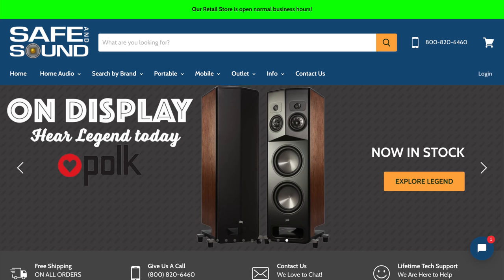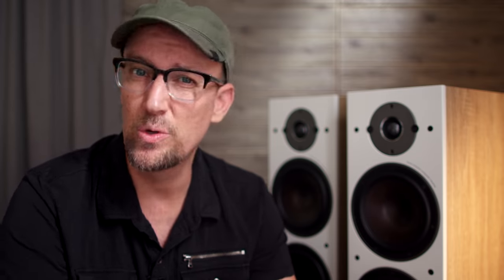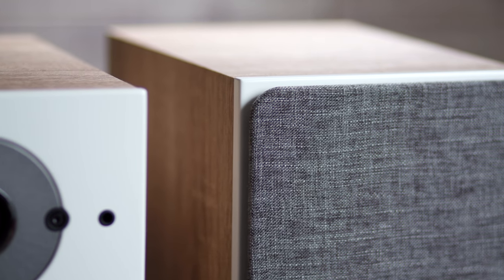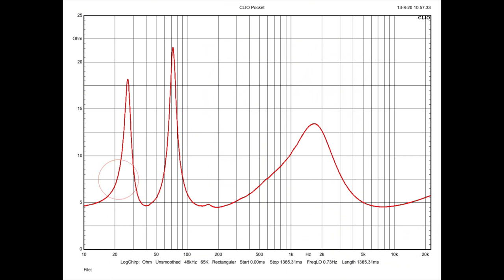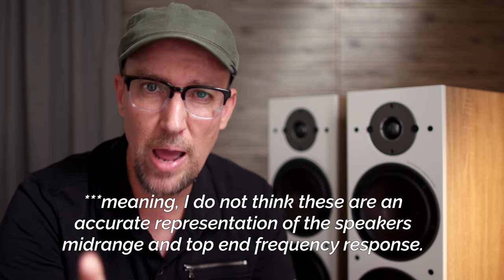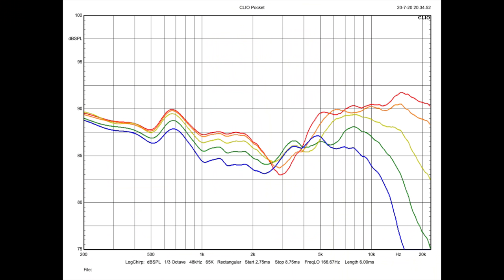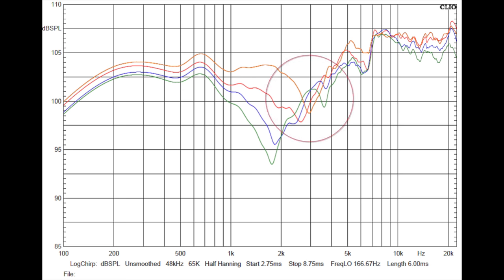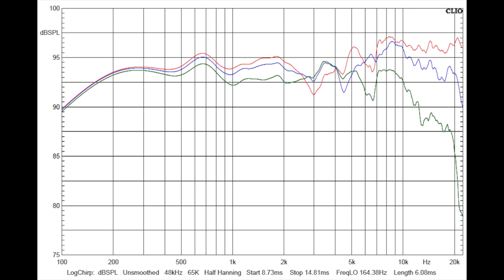Review! Dali Oberon 7! 2-Ways about it?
Review! 2-ways about it? Dali Oberon 7